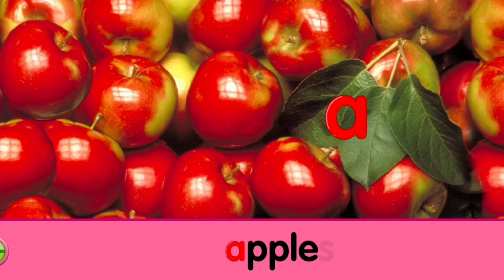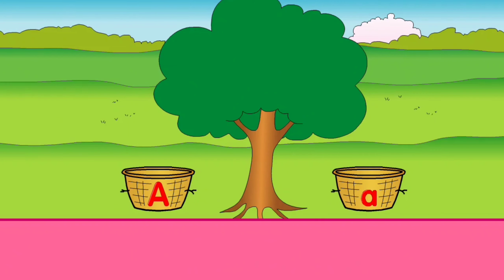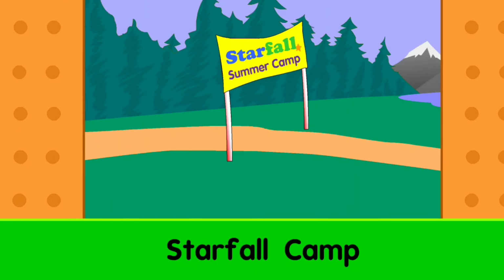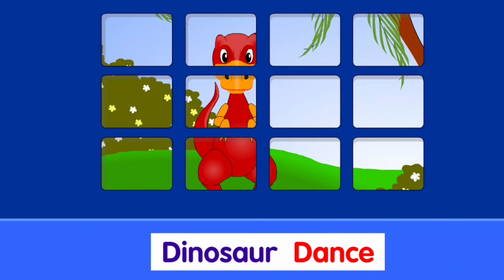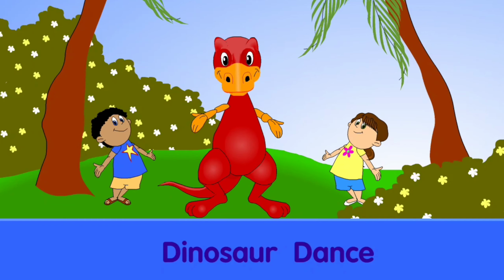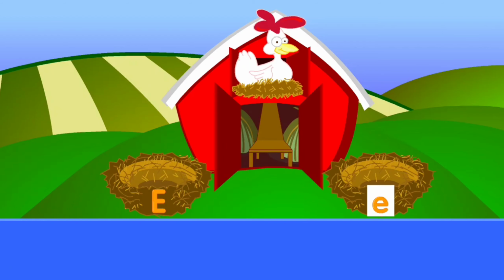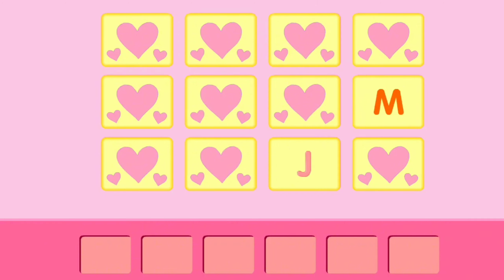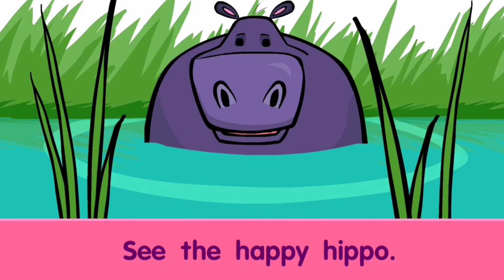Fun ABC Phonics Chant for Kids l A to Z Letter Sounds & Actions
Fun ABC Phonics Chant for Kids: A to Z Letter Sounds and Actions

About Video 📸

This animated phonics song helps children learn the sounds of the letters in the English alphabet. Colorful characters teach kids two words for each alphabet letter. Kids will love singing along and watching the action after each letter. As they do, they'll practice making beginning letter sounds for the 26 letters in the English alphabet. Developed with speech therapists to form each letter sound correctly.